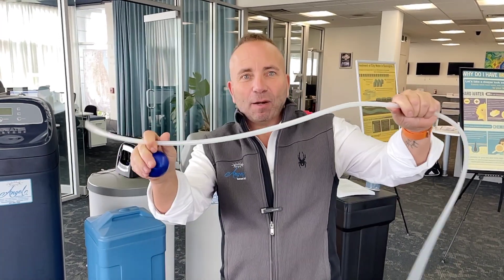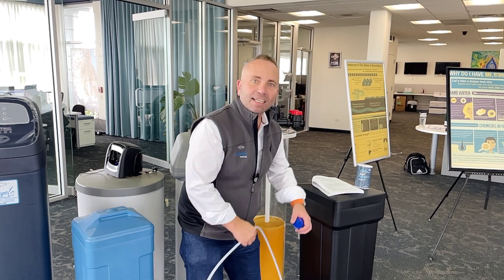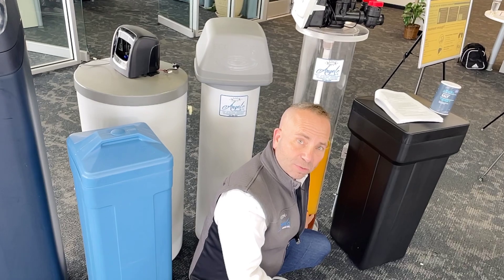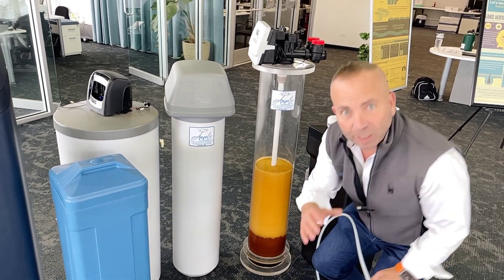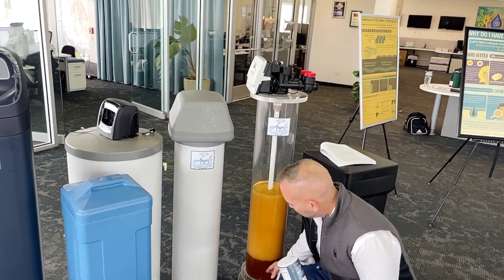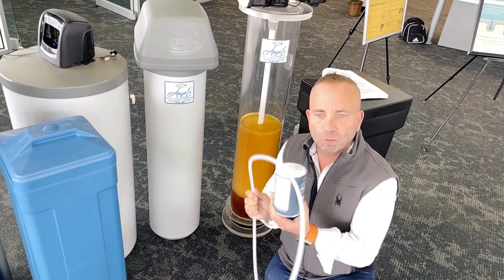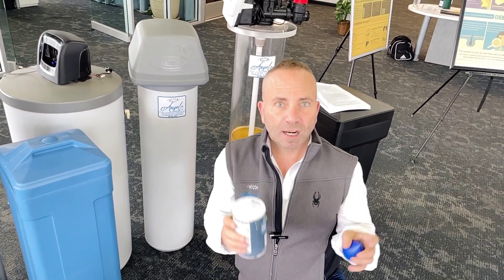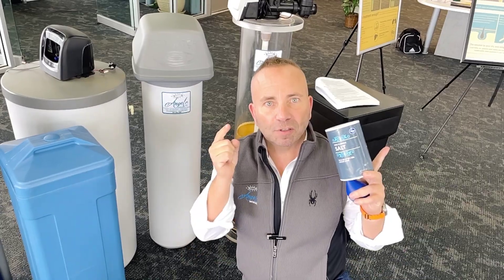What is Water Softener Regeneration? | Angel Water, Inc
What in the heck is water softener regeneration? Don't worry! Drew the Water Guru summarizes it for us in this video!!

Water softener regeneration is the process by which a water softener restores its ability to remove hardness minerals (like calcium and magnesium) from the water supply. Water softeners use a process called ion exchange to remove these hardness minerals, replacing them with sodium ions. Over time, the ion-exchange resin in the water softener becomes saturated with the collected hardness minerals and needs to be regenerated.

The regeneration process is initiated when the resin beads in the water softener have reached their capacity for holding hardness minerals.
A strong brine solution, typically made from water and salt, is flushed through the resin tank.
The brine solution causes the hardness minerals (calcium and magnesium) to be released from the resin beads and replaced by sodium ions.
The hardness minerals and excess brine are then flushed out of the system through a drain.

After the regeneration process, the resin beads are refreshed and ready to continue softening the water supply.

Regeneration is typically controlled by a timer or a demand-based system. Timer-based systems regenerate at a set interval (e.g., every few days), while demand-based systems regenerate when a predetermined amount of water has been softened.

Regeneration usually takes place during periods of low water usage, such as overnight, to minimize the impact on the household's water supply.
In summary, water softener regeneration is a crucial maintenance process that ensures the continued effectiveness of a water softening system by refreshing the ion-exchange resin and allowing it to continue removing hardness minerals from the water supply.

28214 W Northwest Hwy
Barrington, IL 60010